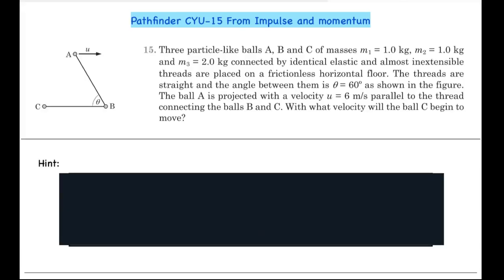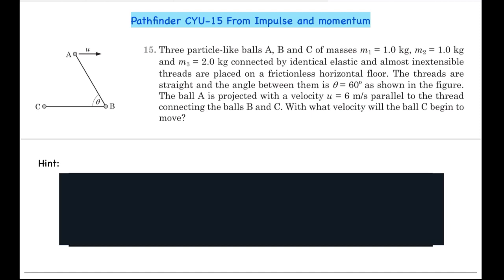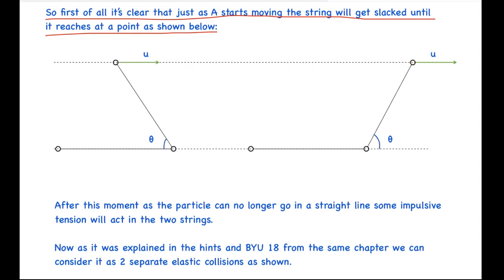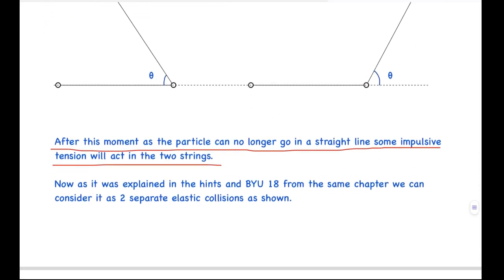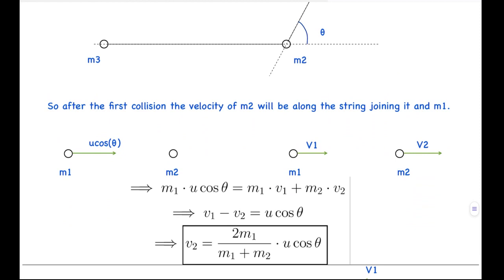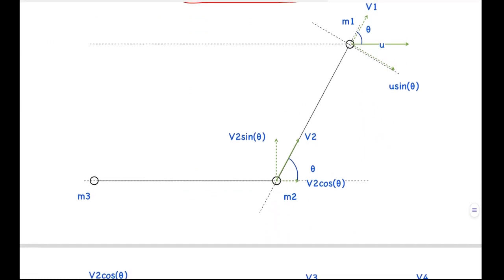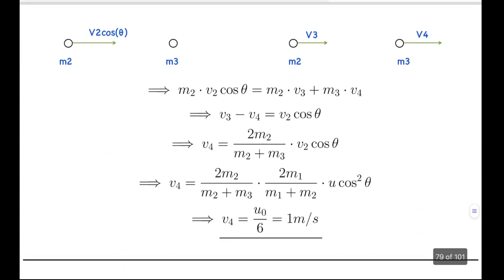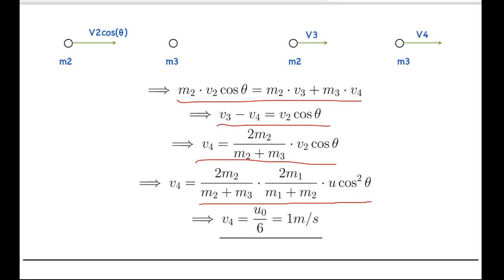What happens when we use and elastic thread here? Pathfinder CYU 15 methods of impulse & momentum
This question is from pathfinder chapter methods of impulse and momentum CYU-15.

0:00- Intro
0:02- Question
0:43-Hint
0:55-Solution